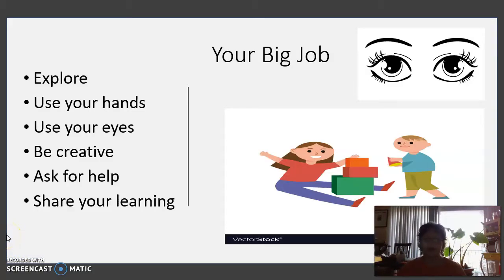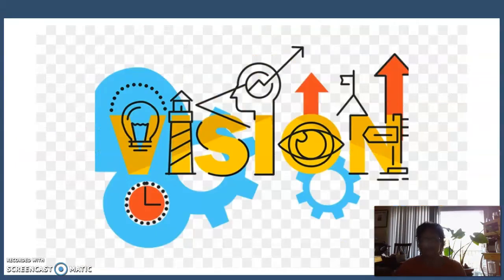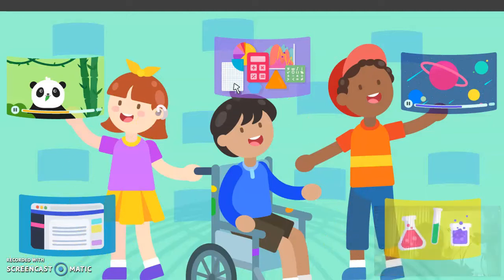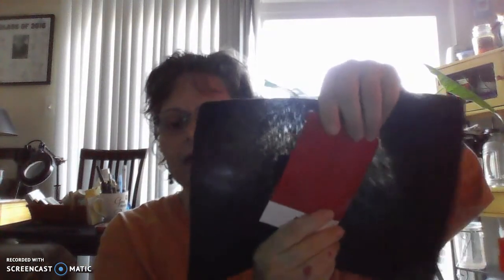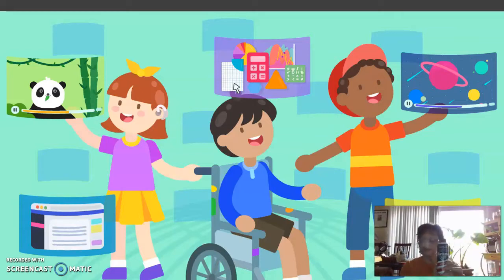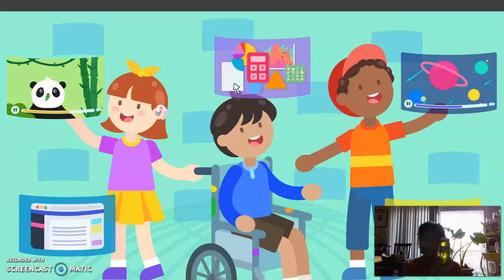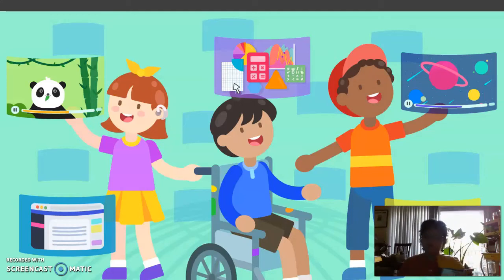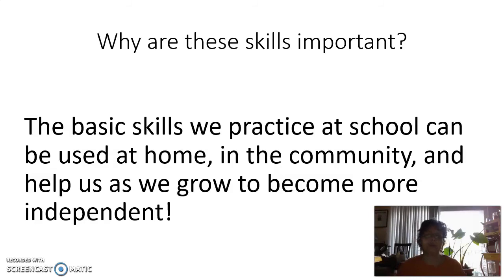Learning Luggage Pt 1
Nov. 2020: Using the Learning Luggage that was sent home, explore and be creative while learning!  If you have any questions - please ask!  Send me a video or picture of your activities.

USE THIS LEARNING LUGGAGE OFTEN!